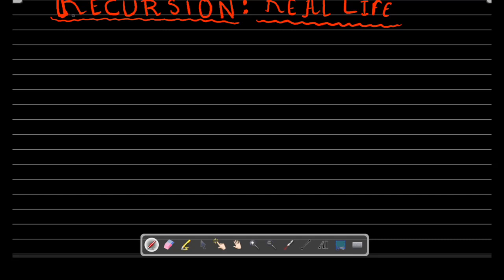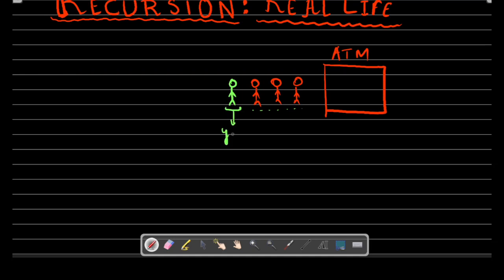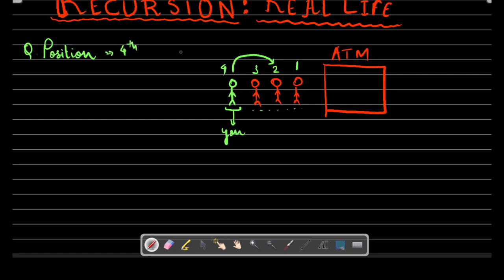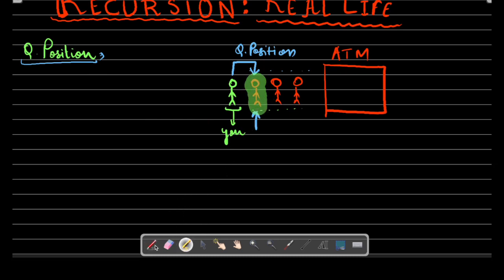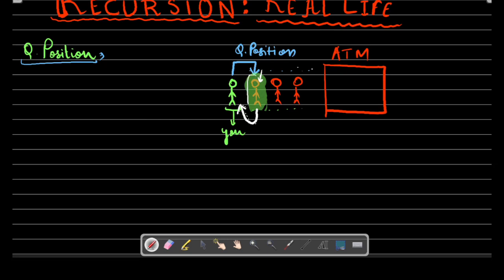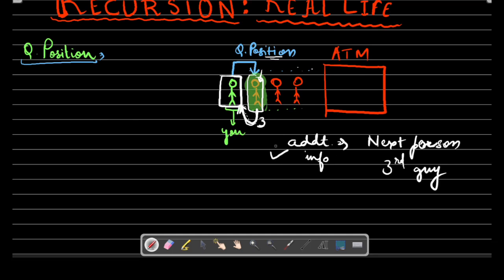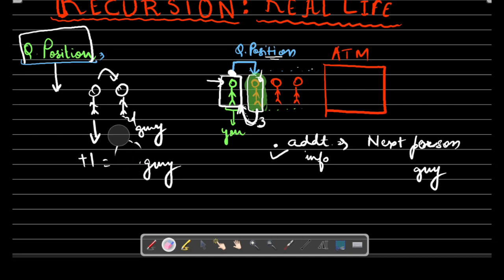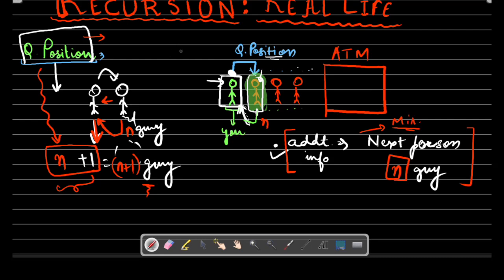Recursion in Real life (English)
How Recursion works in Real life (English)